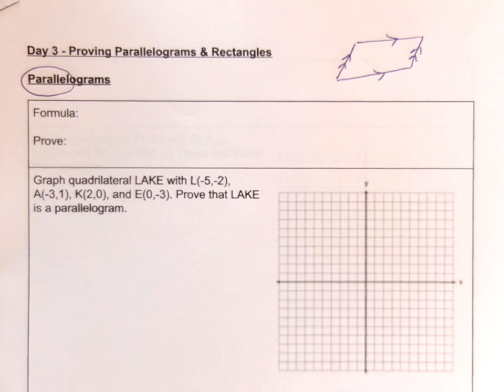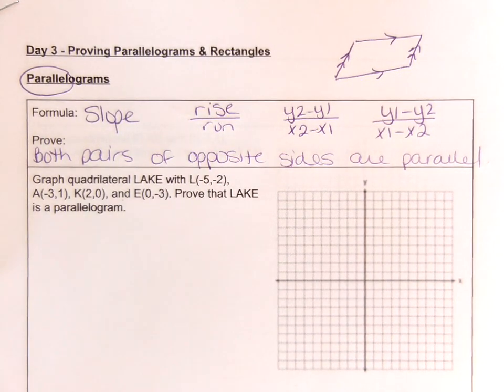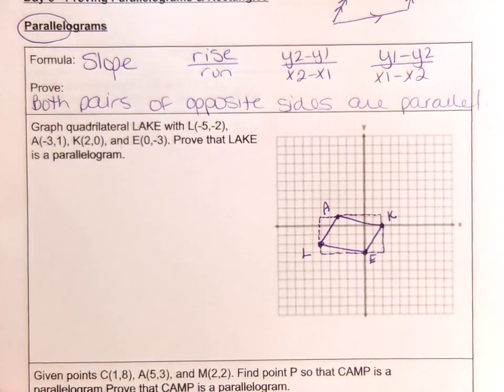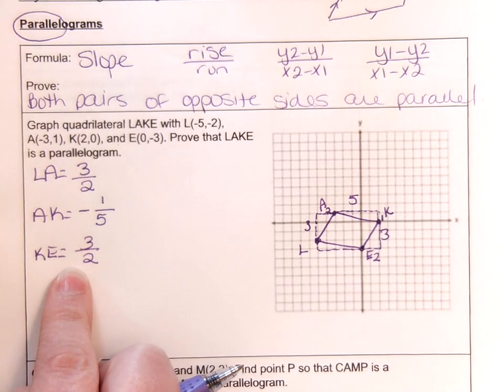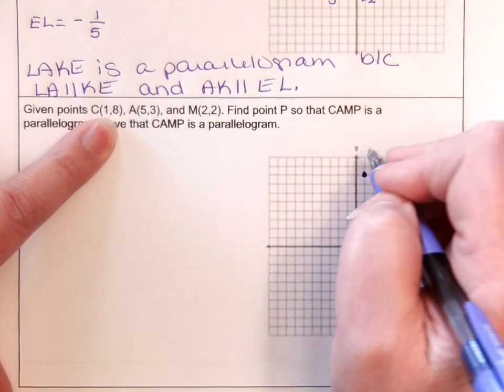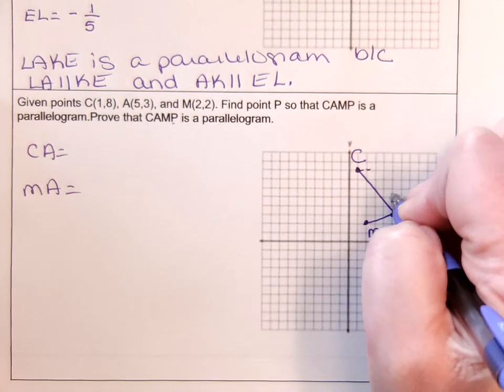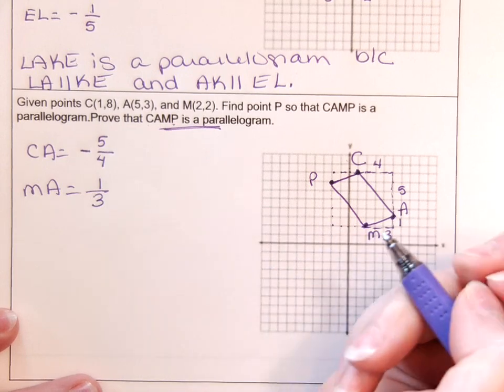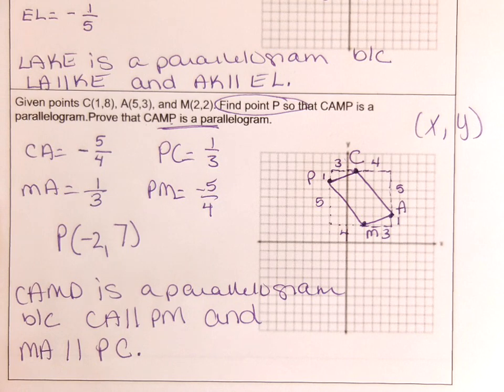Video Lesson - Coordinate Proofs - Parallelograms